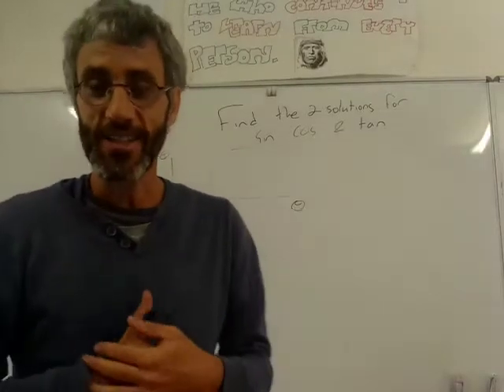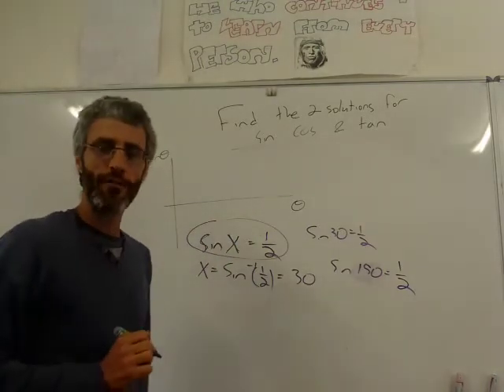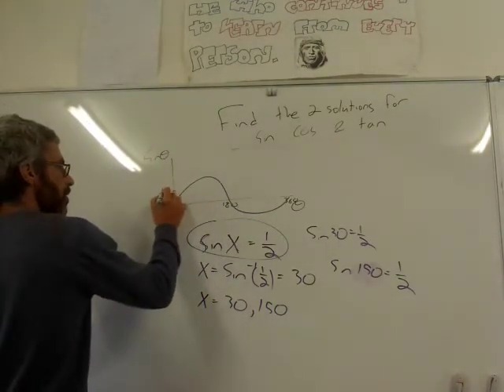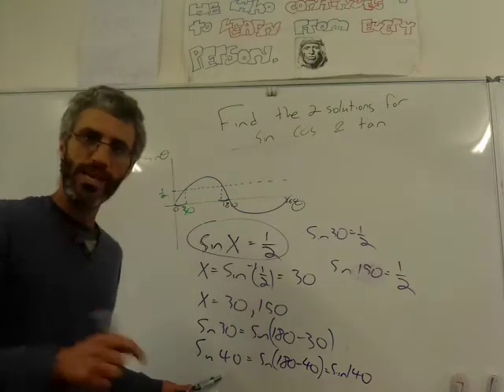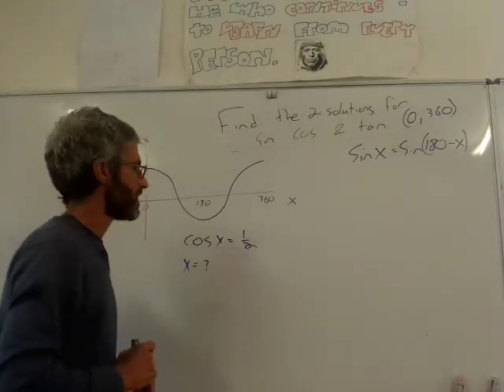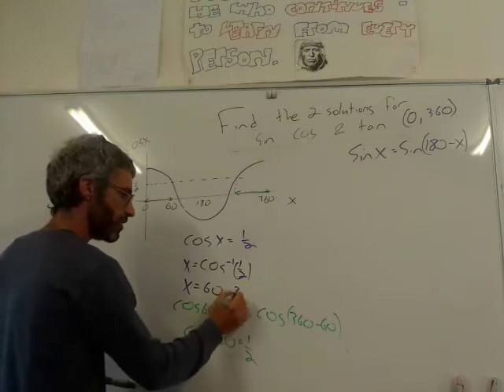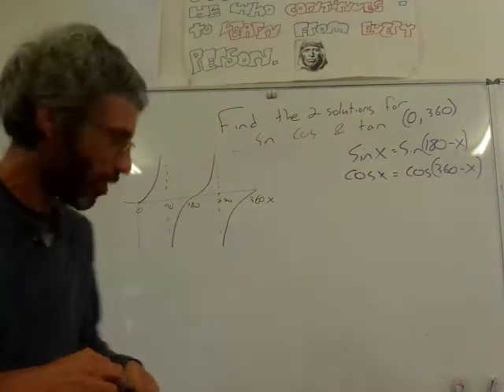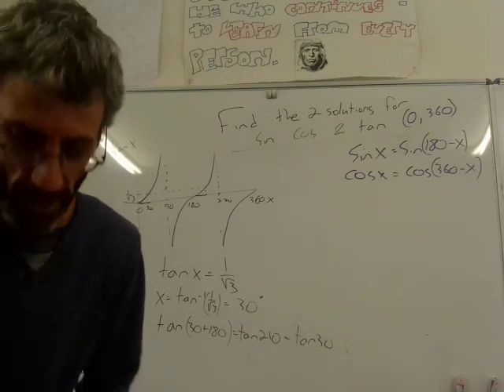Grade 10 finding 2 solutions between 0-360 part 1